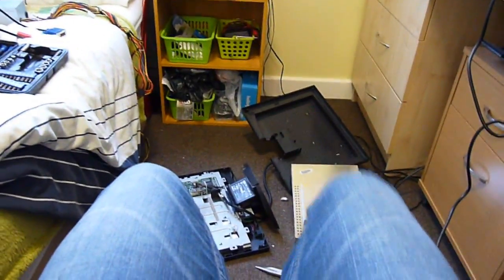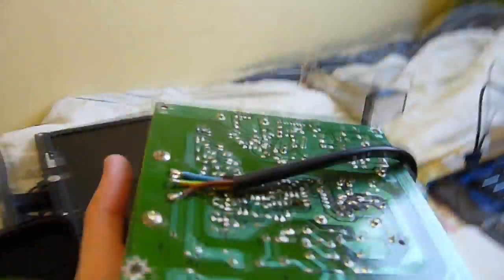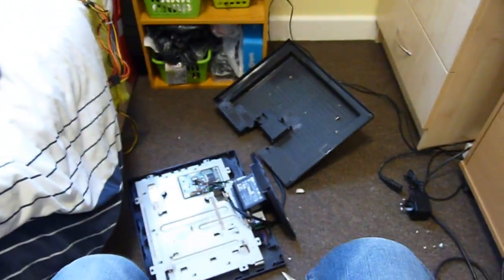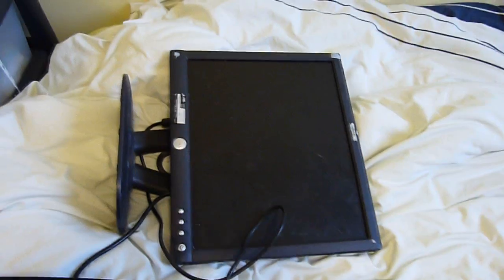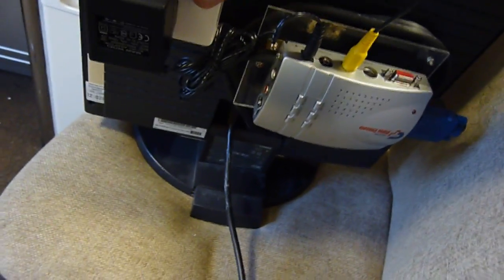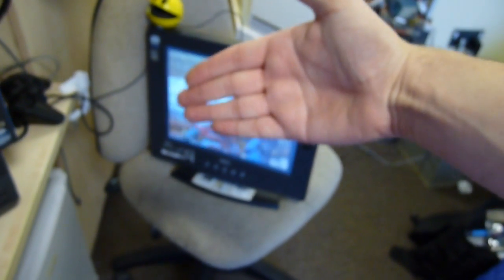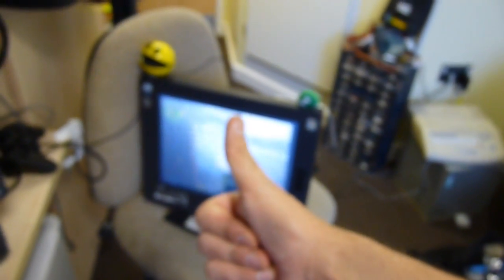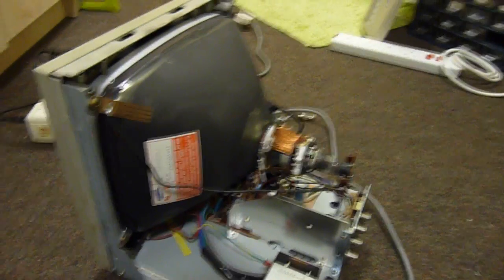DELL Monitor RCA To VGA Converter Mod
This project solved two problems, having a small monitor that could be dedicated to the PS2 and also fixing the VGA cable issue I had with the monitor. After the project the monitor is back to being a useable device for testing not only PC's but also any game consoles, etc.